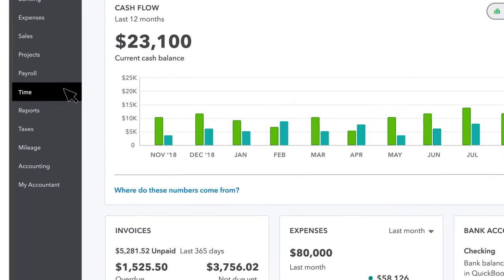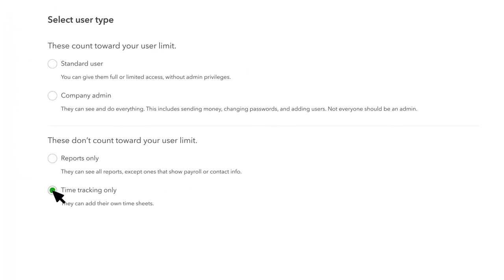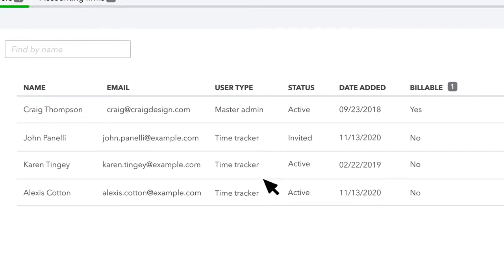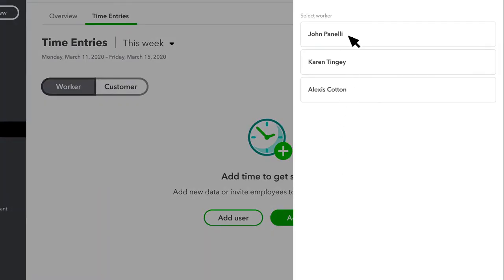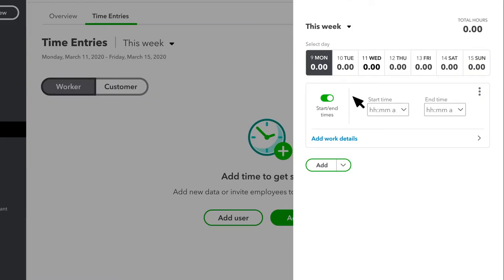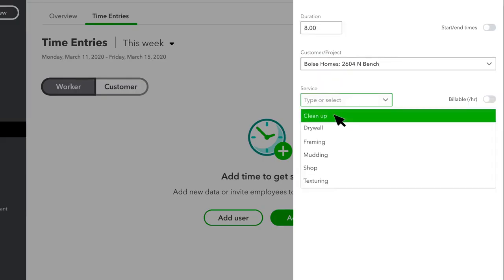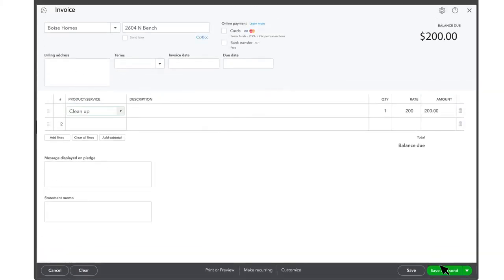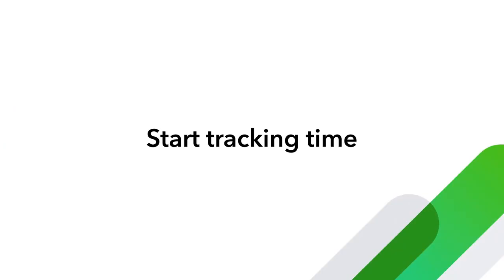New 2025 QuickBooks Online Tutorial - How to use basic time tracking in QuickBooks Online